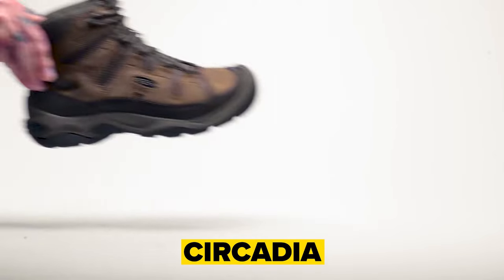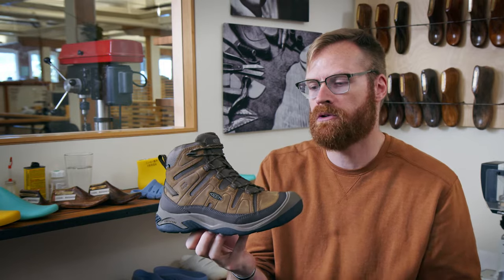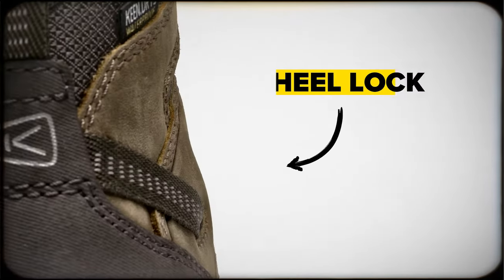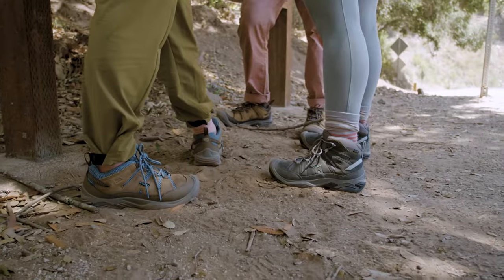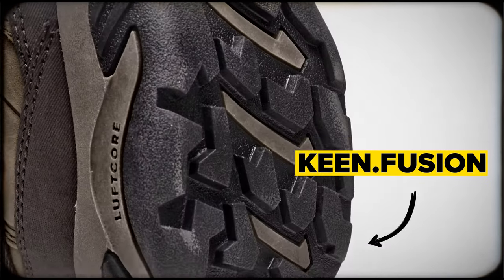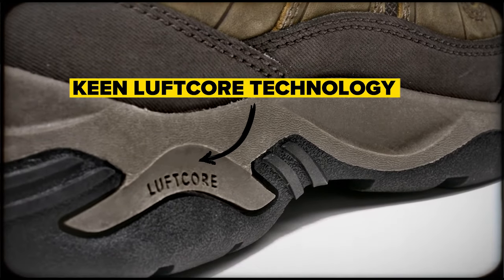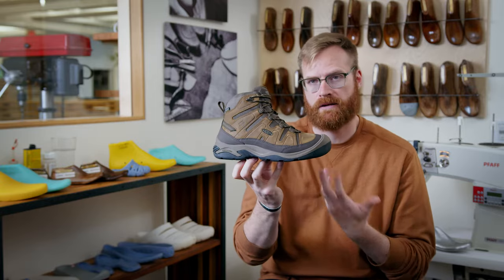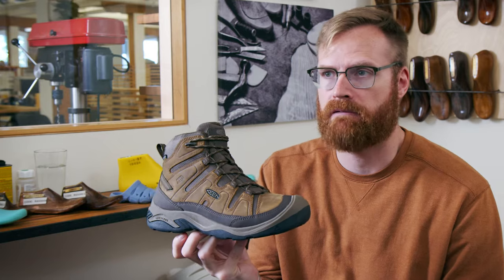Meet the Circadia Hiking Boot: Our Iconic Hiker, Simplified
We love that hiking can be so simple. And we've made it even simpler. We took the most important features of our 17-year-old, fan-fave hiking boot and created a pared-down version with the fit and durability you love. It's our iconic hiker, simplified. KEEN Fitter Will walks through our new no-bells (just whistles) hiking boot. Available in men's and women's sizing.